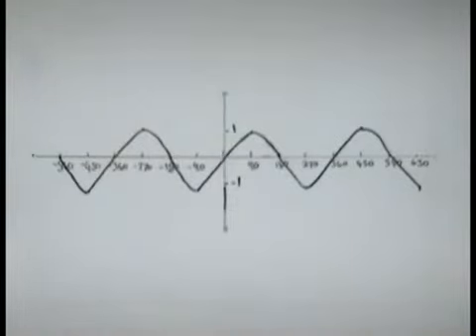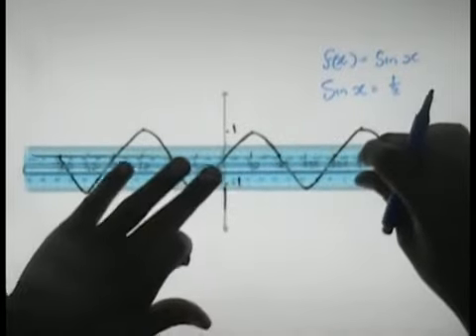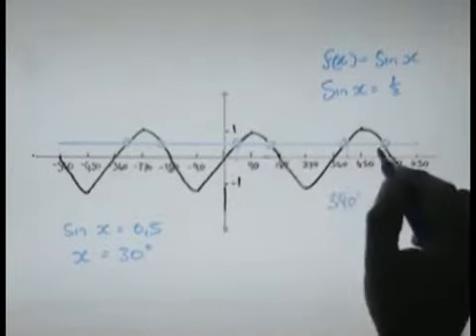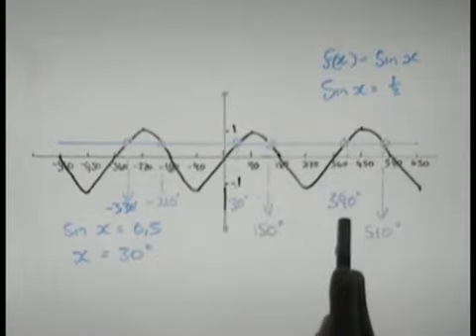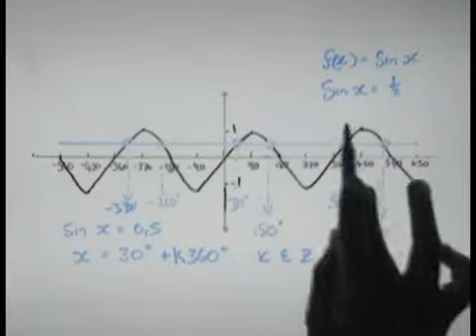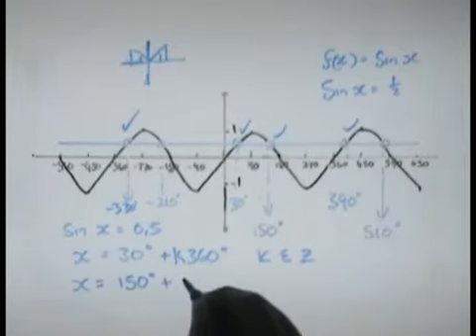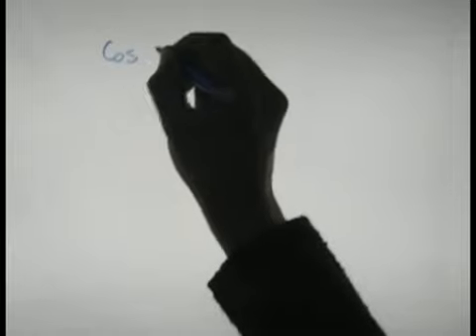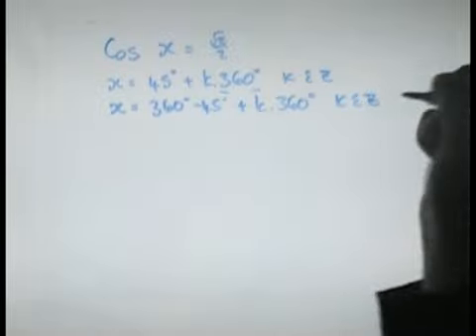trig 5 1 PC